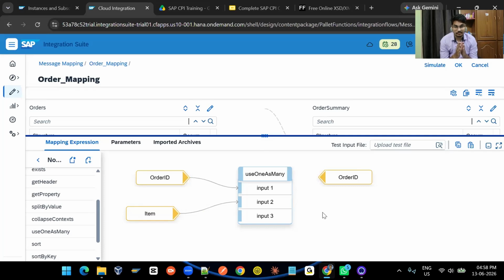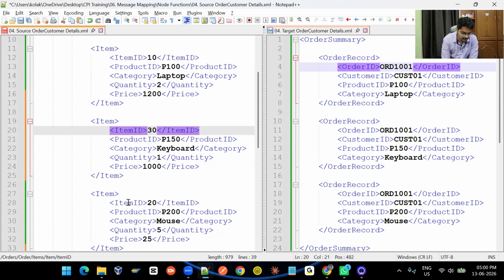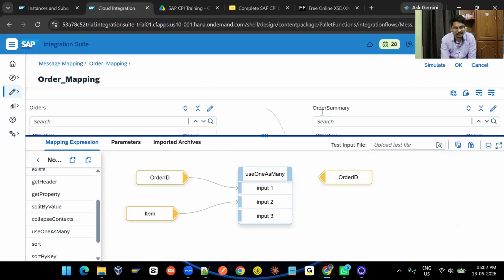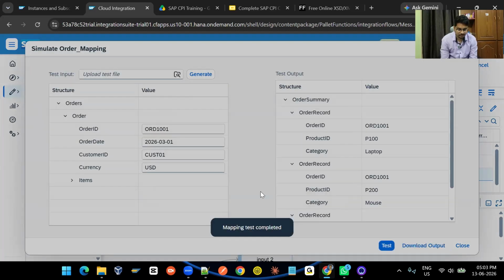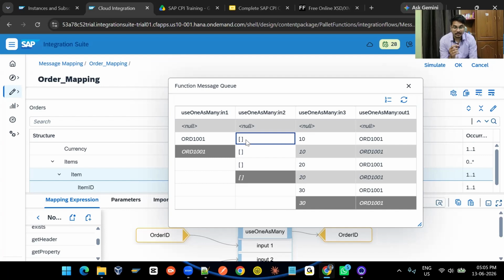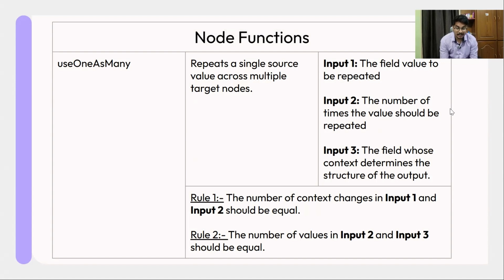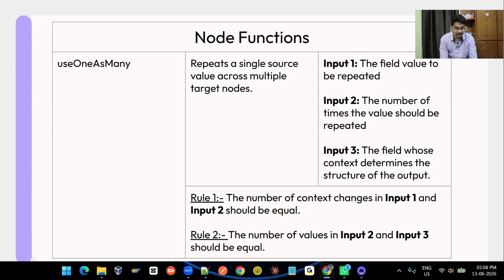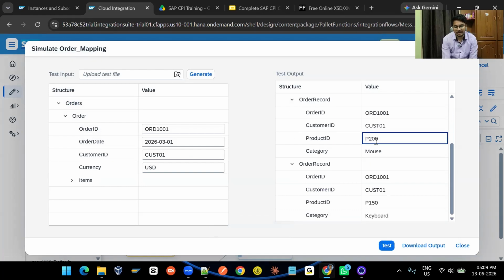57. Message Mapping Tutorial (Part 19) | useOneAsMany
Learn the functionality of useOneAsMany. Understand Node Functions in Message Mapping in a very simple and practical way.